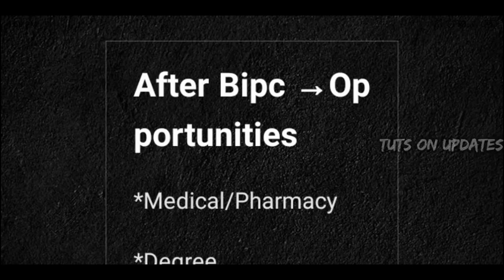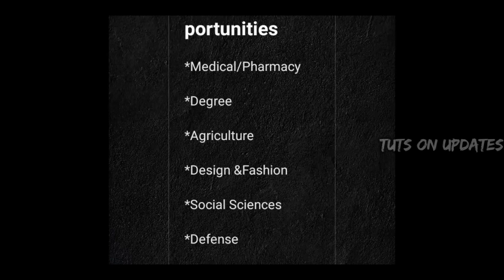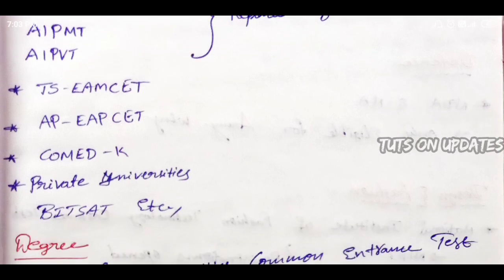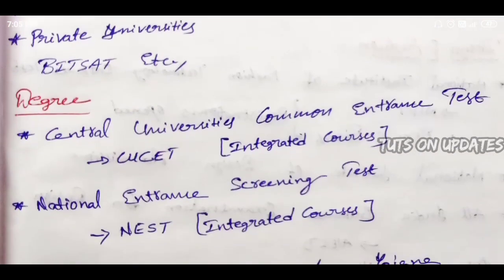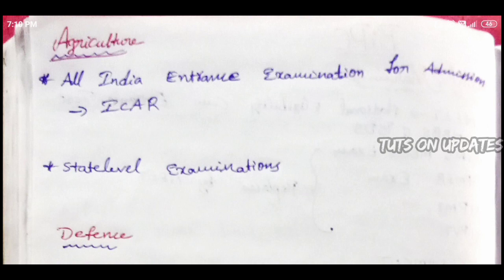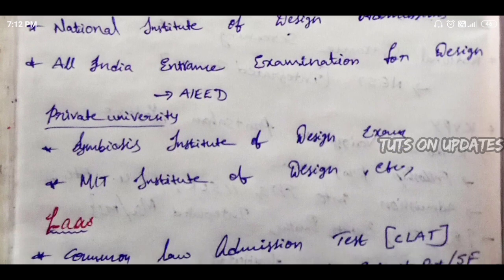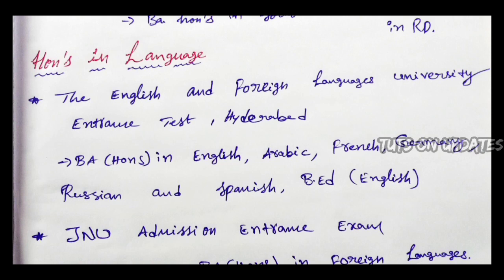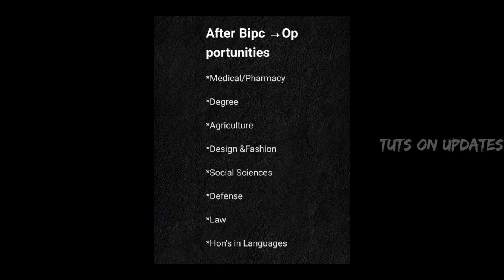After Inter Bipc Give attempt for these Popular Competitive Entrance exams for UG Admissions | NEET